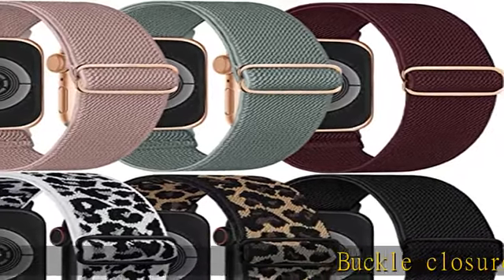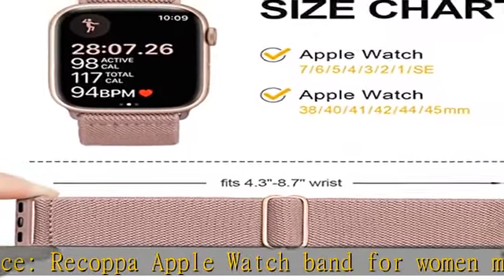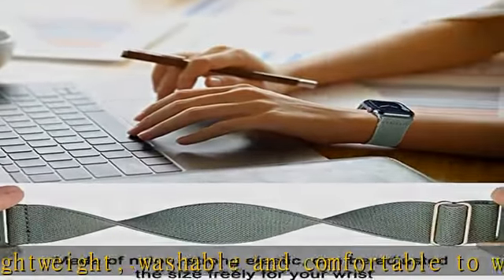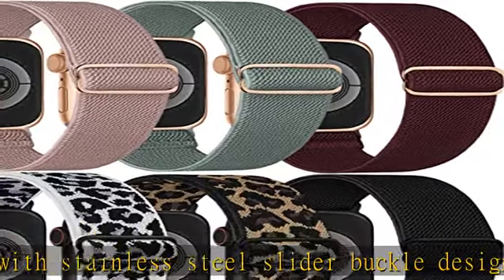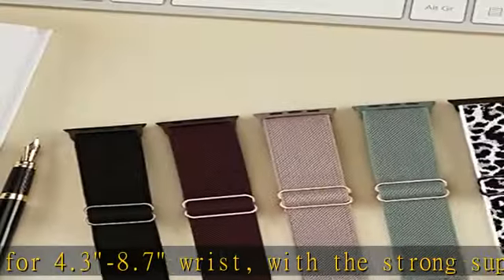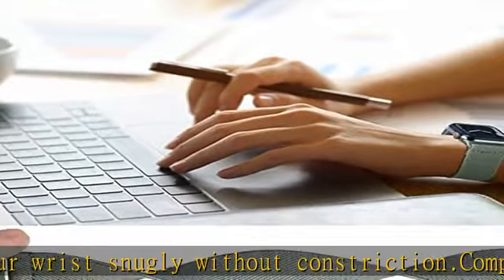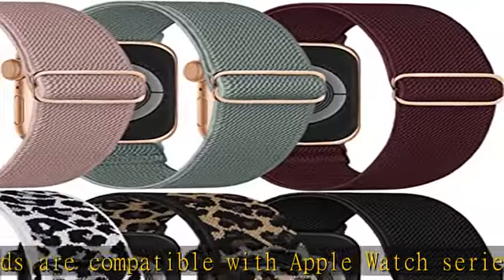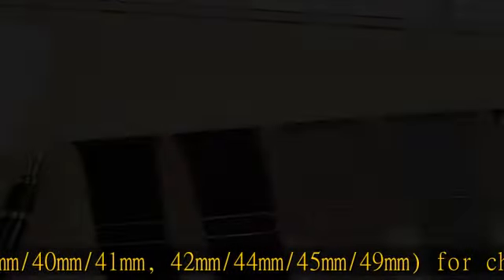Stretchy Solo Loop Bands Compatible with Apple Watch Band 38mm 40mm 41mm, Braided Elastic Weave Nyl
Stretchy Solo Loop Bands Compatible with Apple Watch Band 38mm 40mm 41mm, Braided Elastic Weave Nylon Women Men Wristbands Straps for iWatch Series Ultra/8/7/6/5/4/3/2/1/SE, 6 Pack